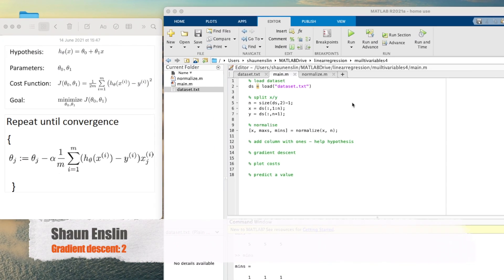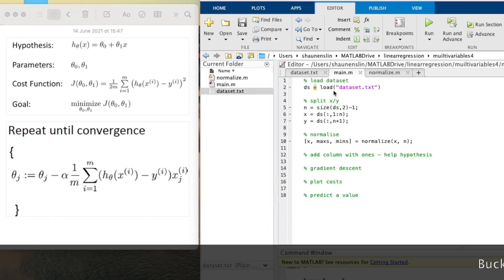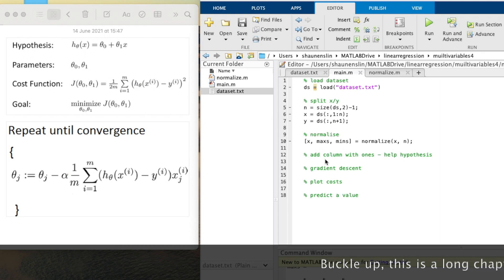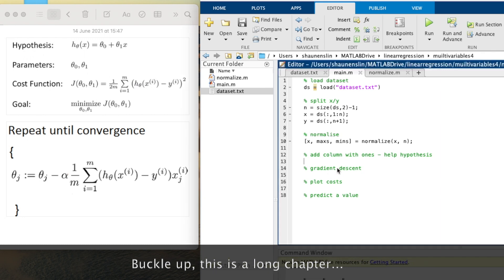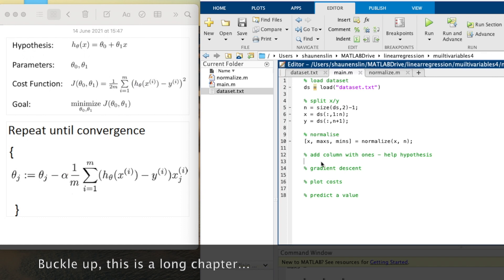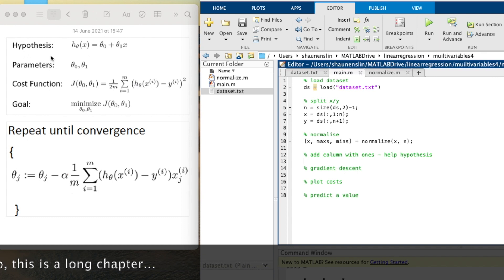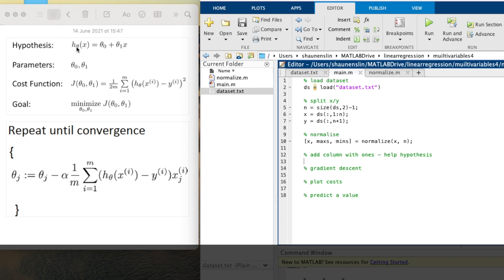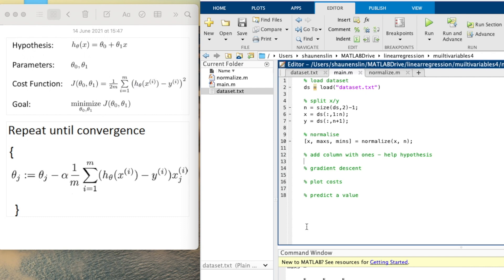Gradient descent in Matlab 2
In this part, we will code the gradient descent function. Buckle up, this is a long video...